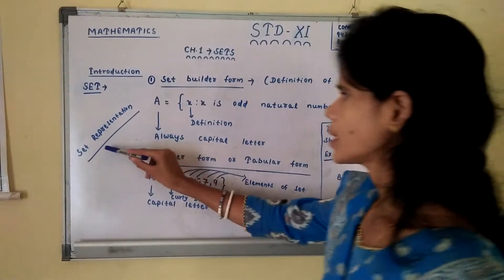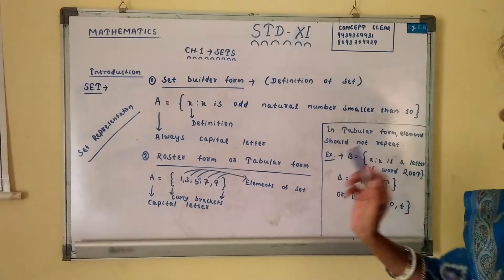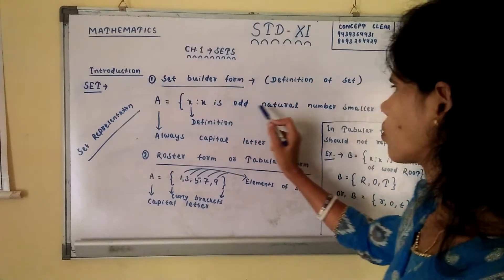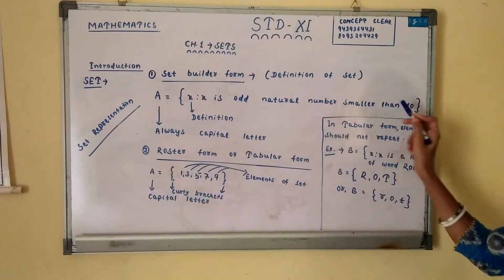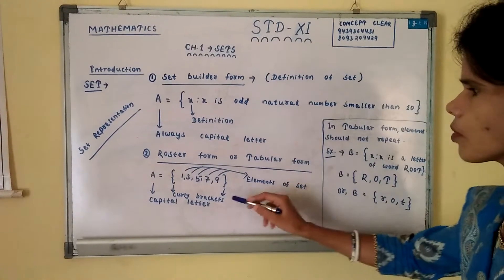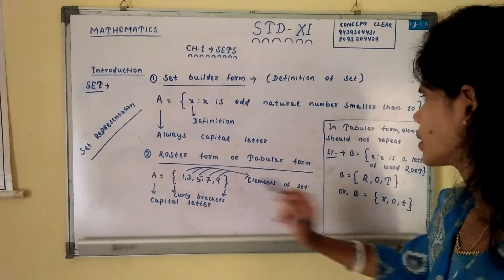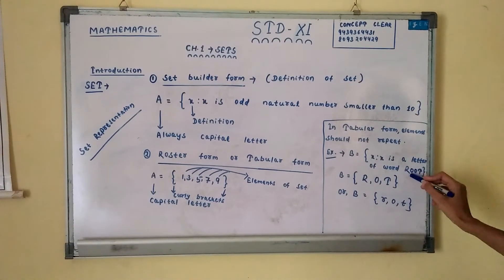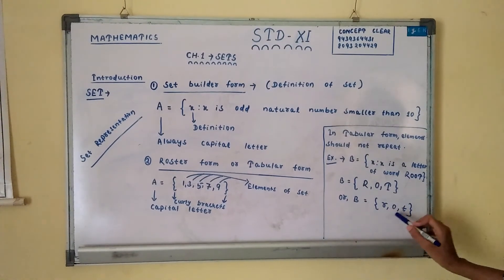STD XI (Mathematics)(2)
SET BY MONA MAM OF CONCEPT CLEAR.